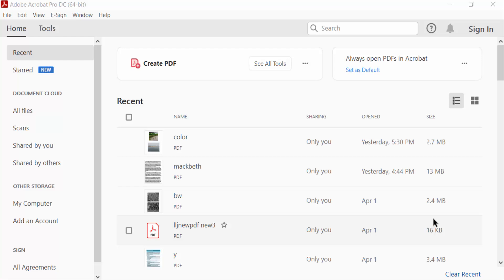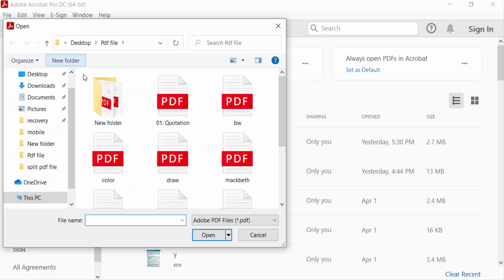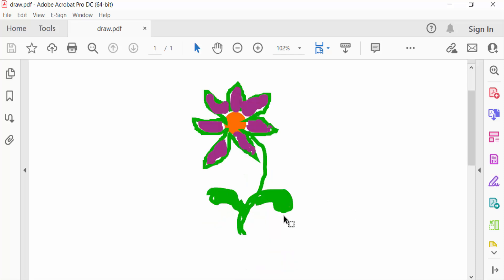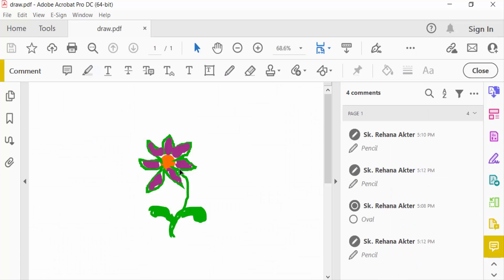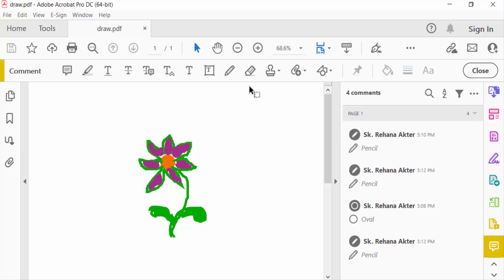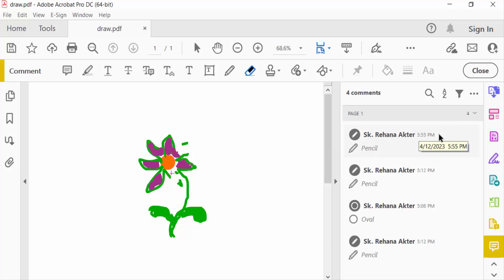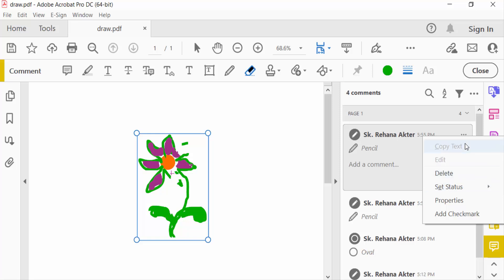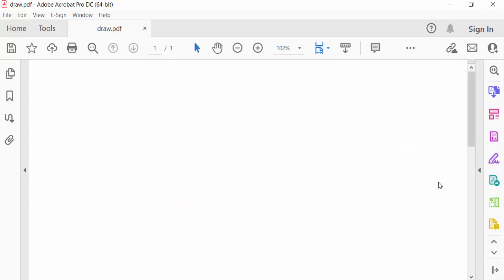How to remove drawings in PDF documents with adobe acrobat pro dc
Hello everyone, Today I will show you, How to remove drawings in PDF documents with adobe acrobat pro dc.